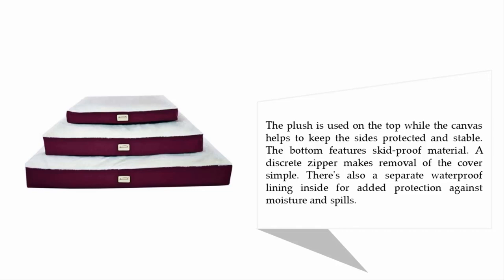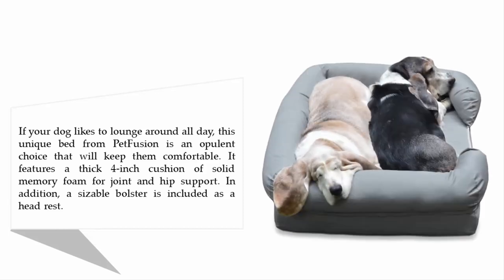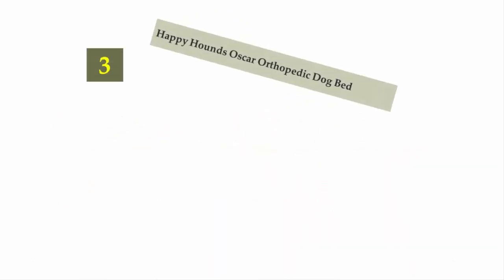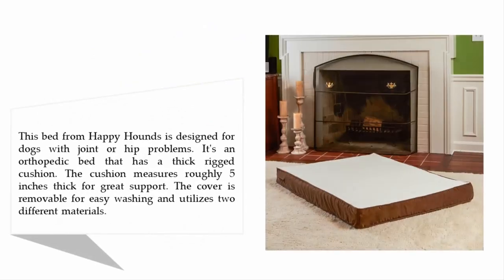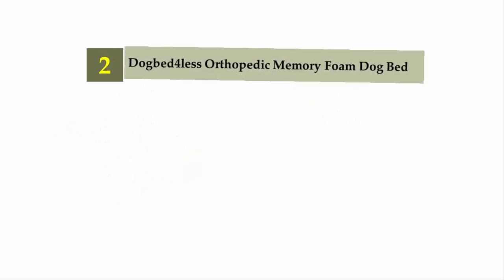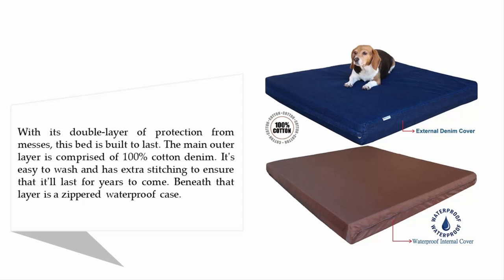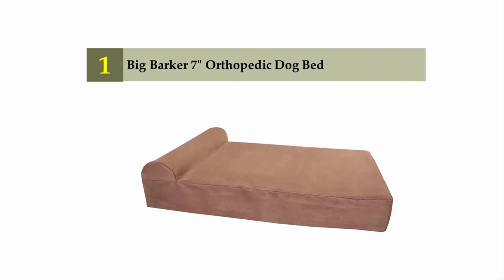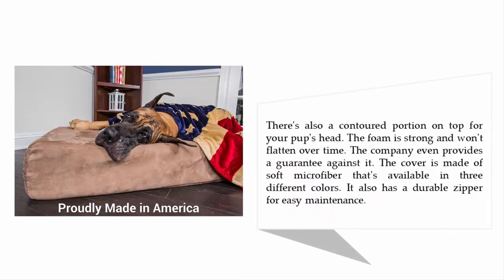Best Dog Beds For Labs 2021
Hello,
Looking for the detailed review of Best Dog Beds For Labs? We have tried to show the details in this Review. You can decide which Dog Beds you should buy and which one is good for you, After reading this exclusive review.

Our dedicated team research web and read lots of real user review before creating our top list. You can also find the full text review in our website easily by visiting the link above. You will also find the buying guide for this particular products in our website.

Here is the list of 5 Best Dog Beds For Labs.

01. Big Barker 7" Orthopedic Dog Bed

02. Dogbed4less Orthopedic Memory Foam Dog Bed

03. Happy Hounds Oscar Orthopedic Dog Bed

04. PetFusion Ultimate Dog Lounge Premium Edition with Solid Memory Foam

05. Armarkat Pet Bed Mat

Thanks!